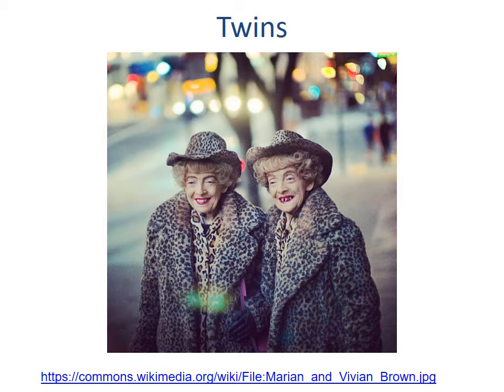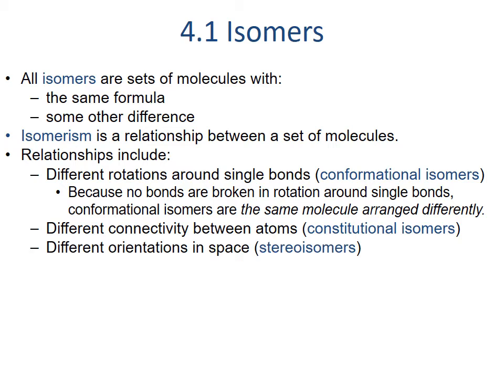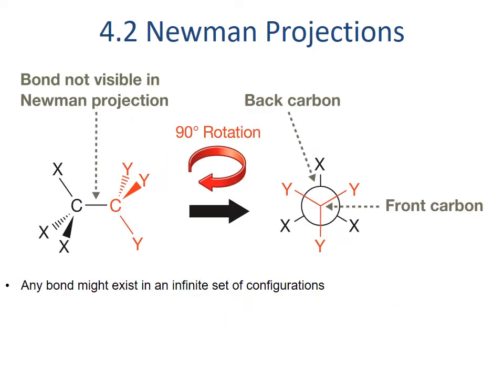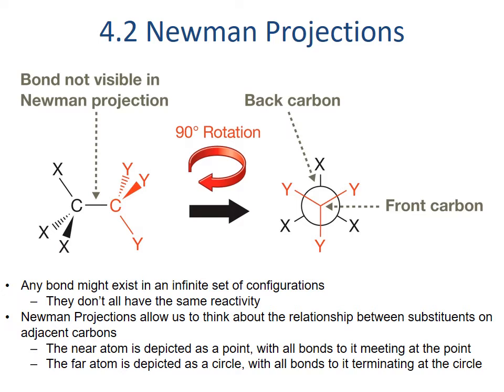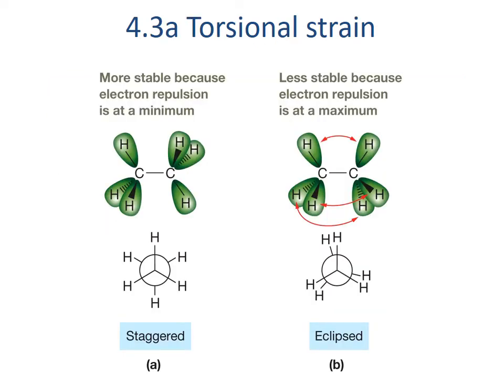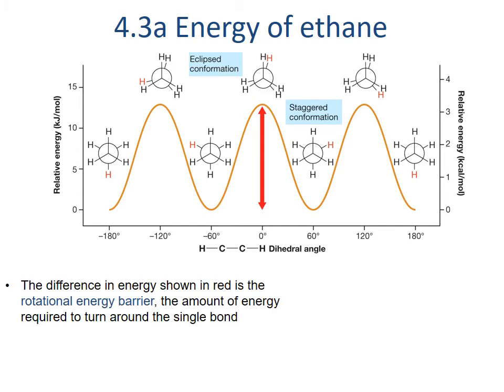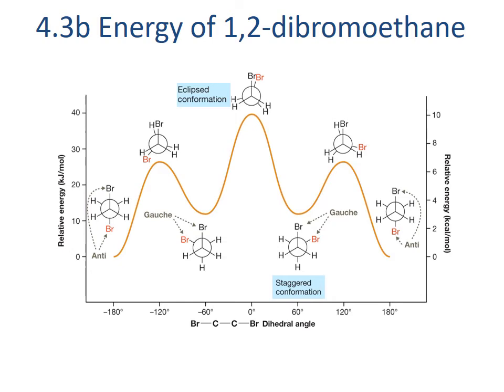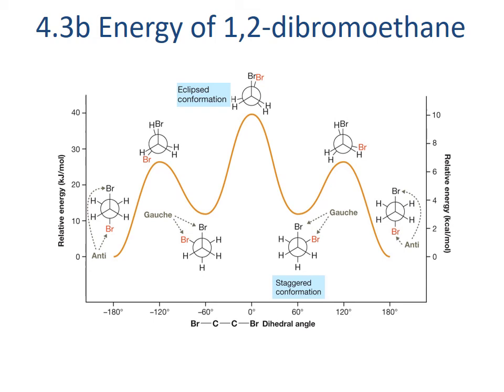205 Ch 4 1to4 3 Conformational isomers and assessing strain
Organic Chemistry 1 video for Conformational isomers and Newman Projections based on Joel Karty's "Organic Chemistry: Structures and Mechanisms"Chapter 4